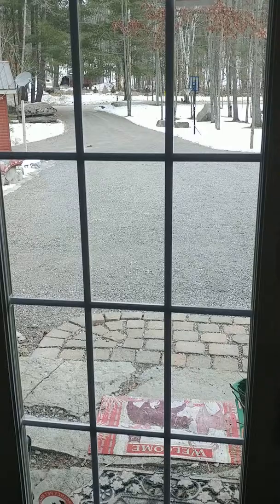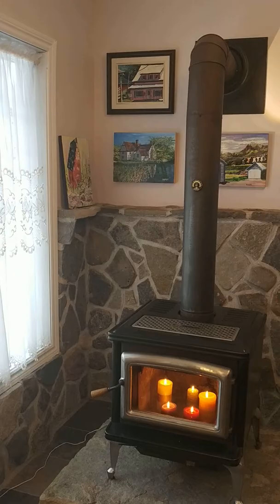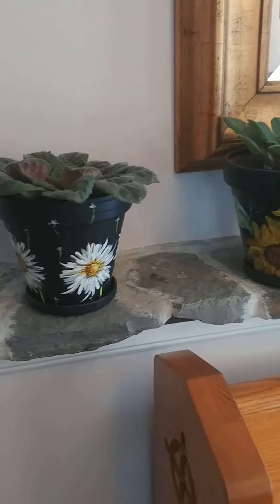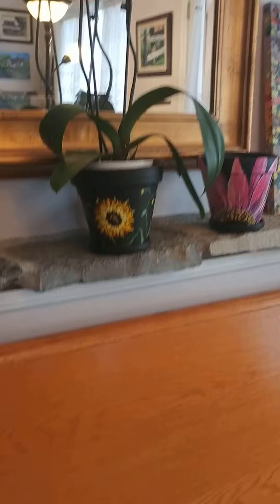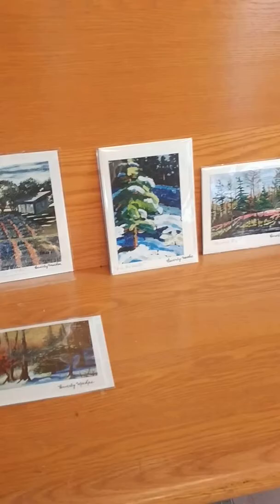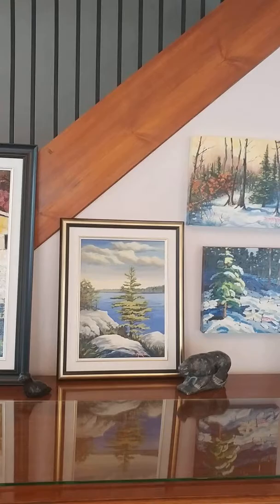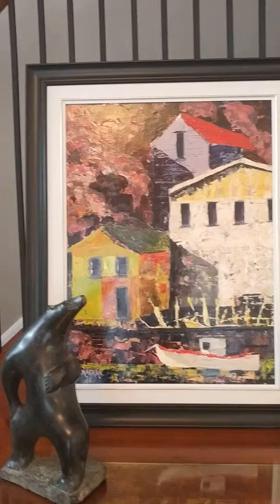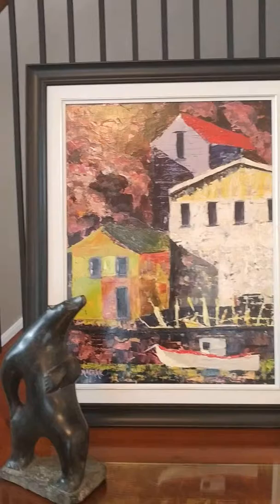MACRAE STUDIO TOUR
A brief look at Sugar Pie Gallery.